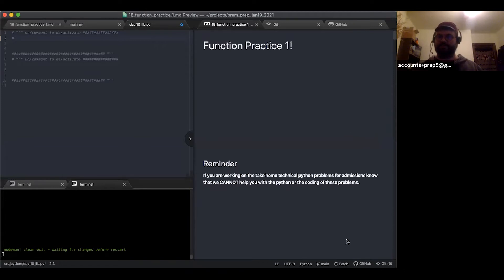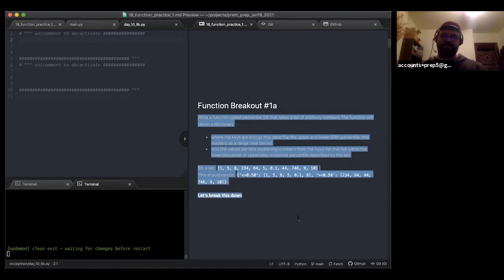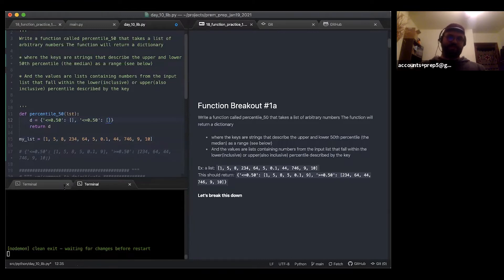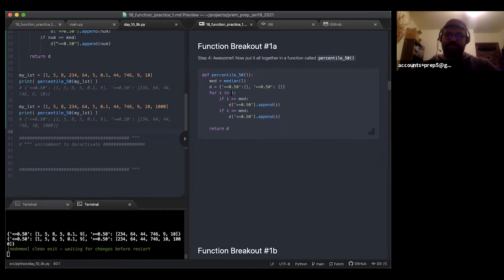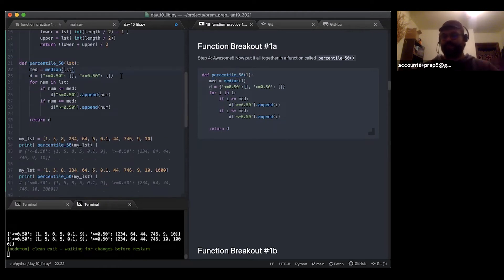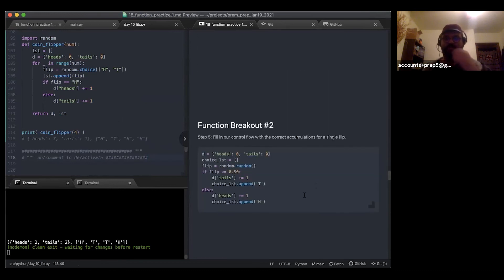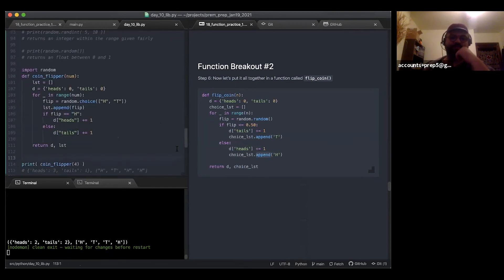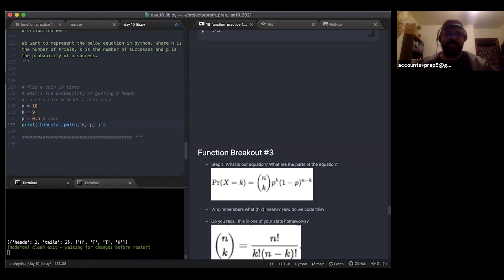Function Practice I - (2021-02-04) - [January 2021 Cohort]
Instructors: Clark Walker

Function Practice I

To Register for Basic or Premium Prep for the Galvanize Data Science Immersive: